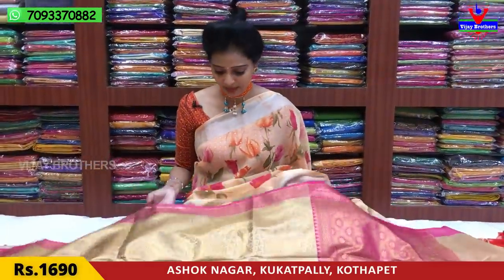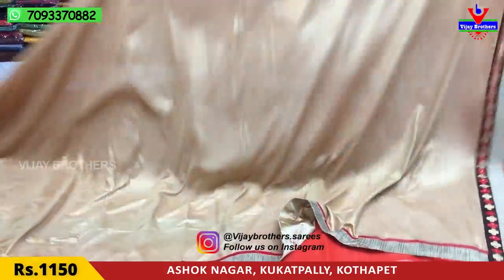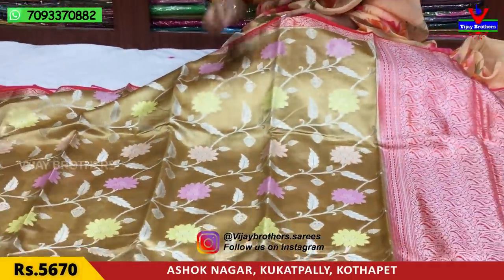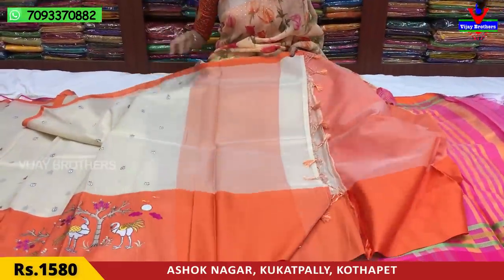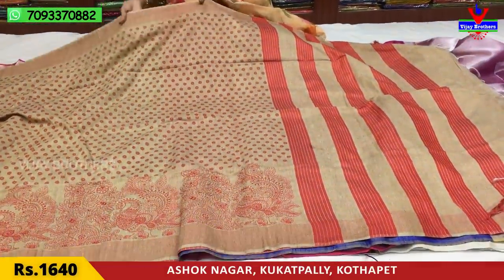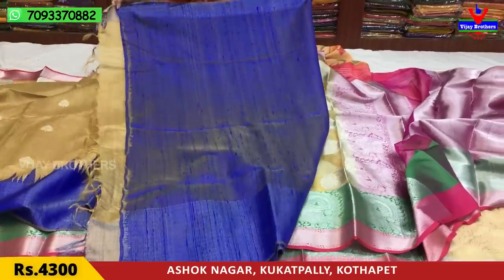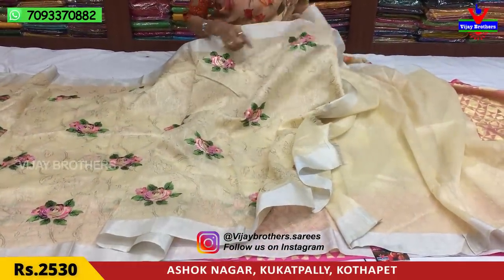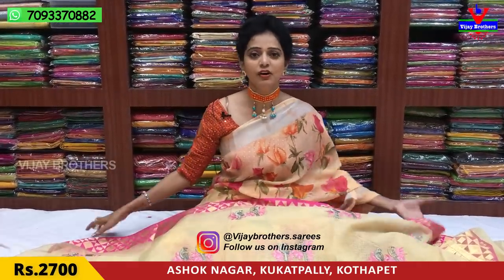Best sale all Cream colour sarees collections | Vijay Brothers Saree Showroom |70933 70882,